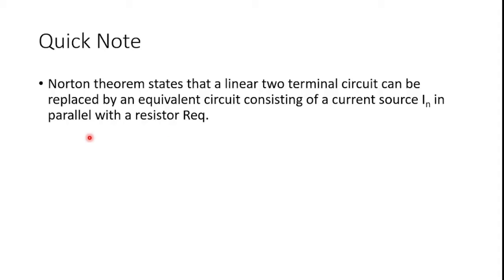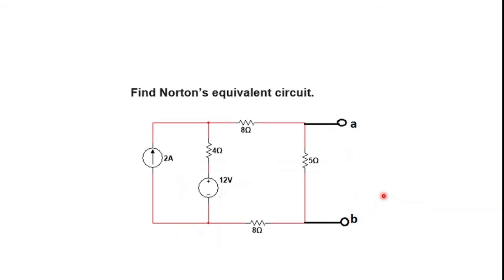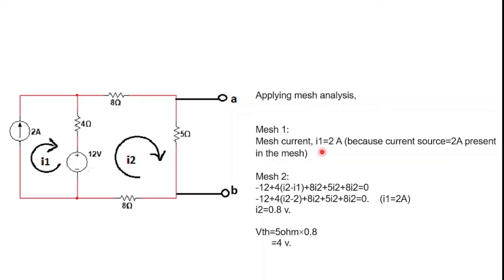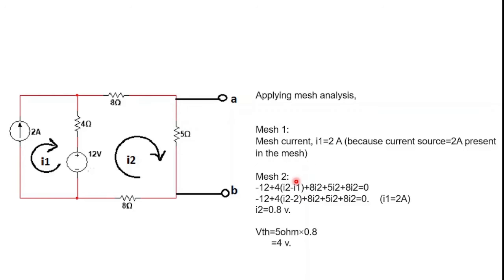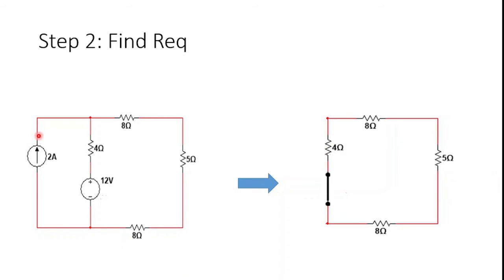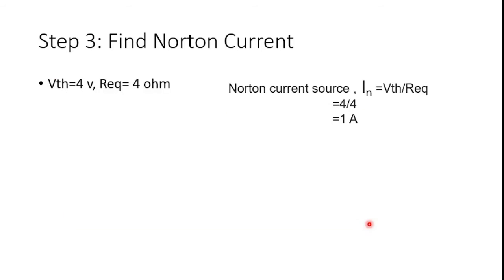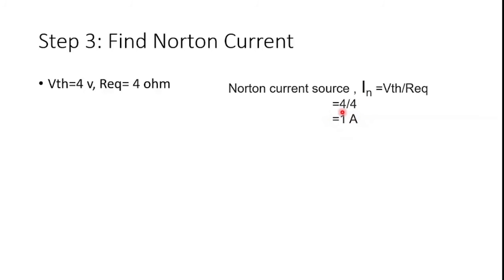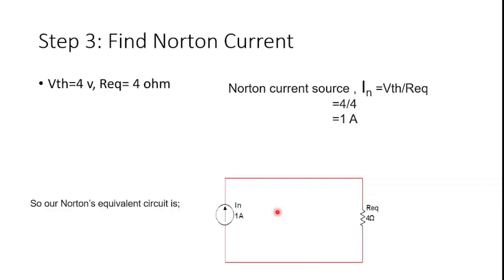Introduction to Norton Theorem | Steps of Norton Theorem - Norton Theorem Explained (With Example)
ednik school brings you Norton theorem steps,norton theorem example,Norton's theorem circuit diagram, application of Norton theorem. So that the idea of norton theorem gets clearer to engineering students.